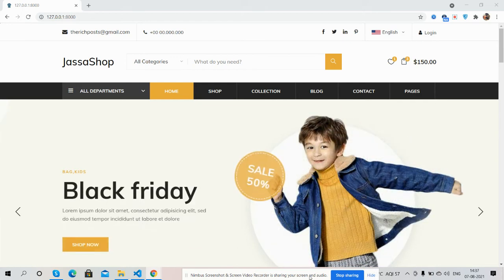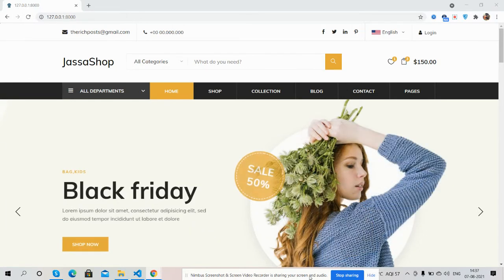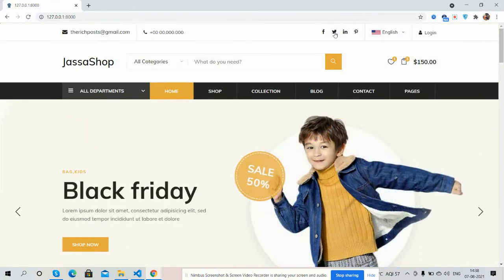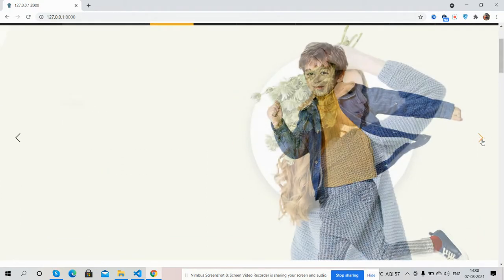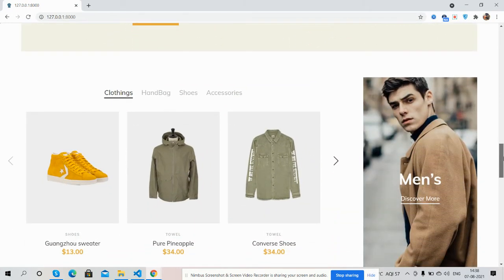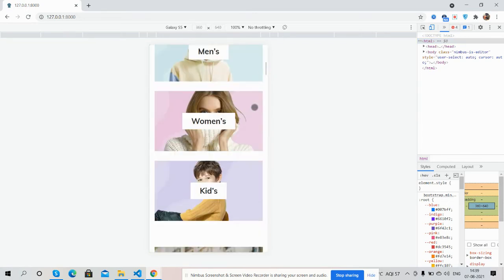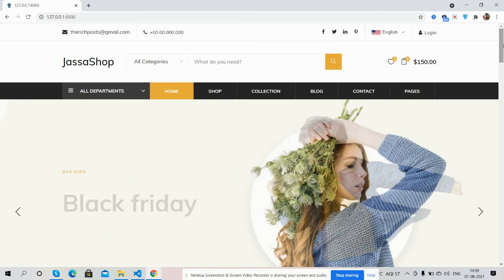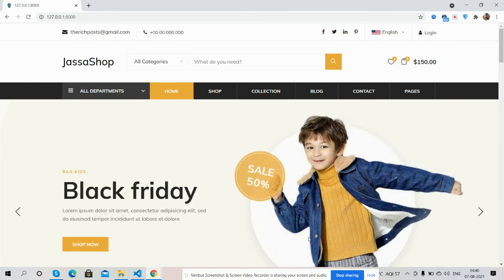Laravel 8 Responsive Ecommerce Home Page Template Free Download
Thanks